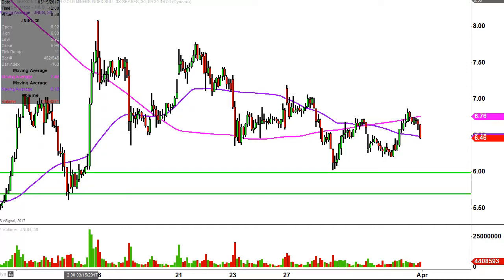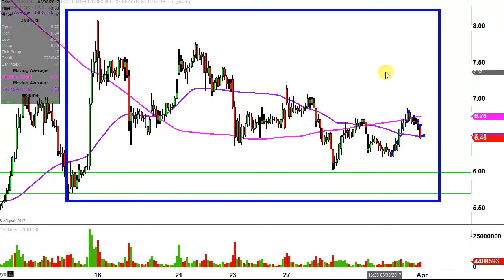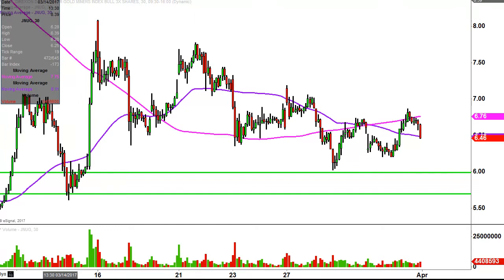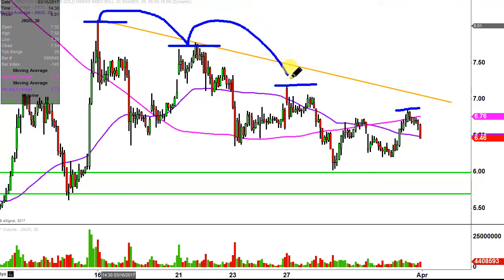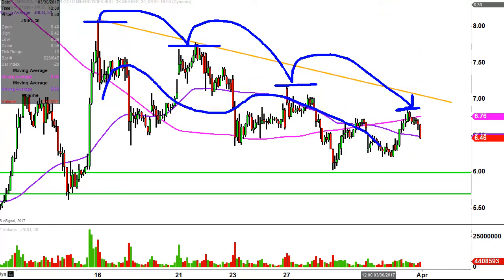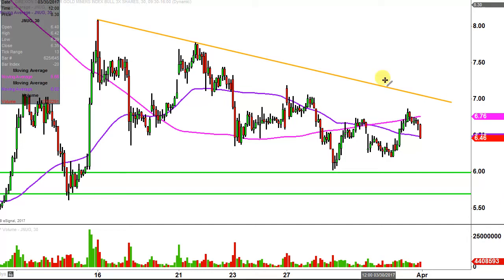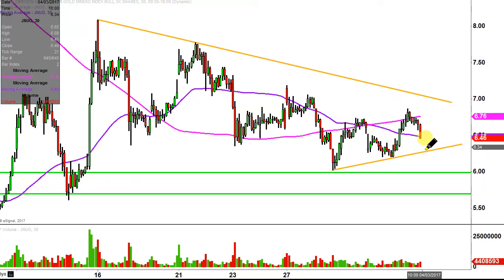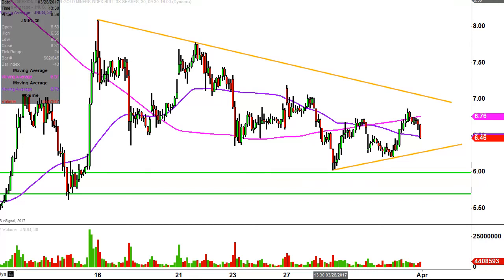Direxion Daily Jr Gld Mnrs Bull 3X ETF - JNUG Stock Chart Technical Analysis for 03-31-17